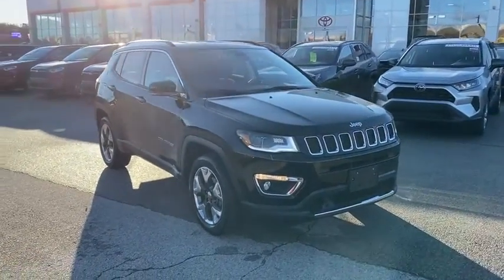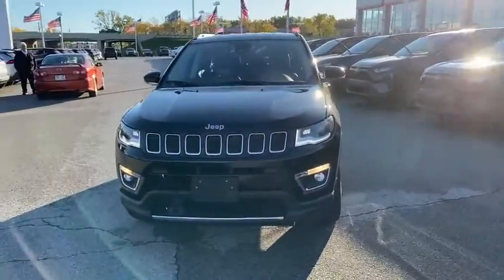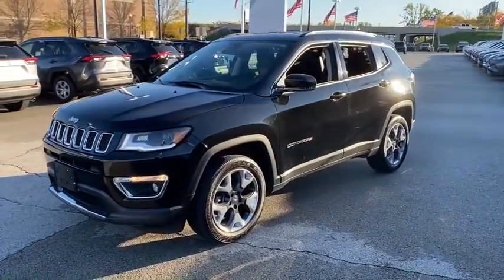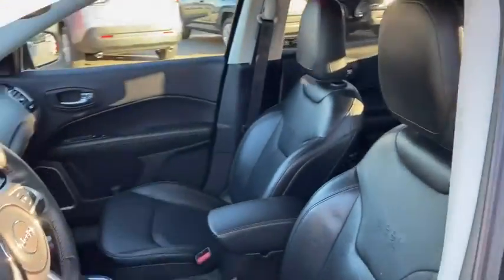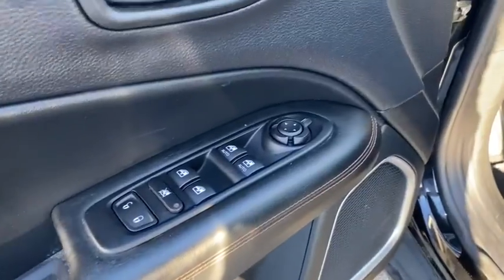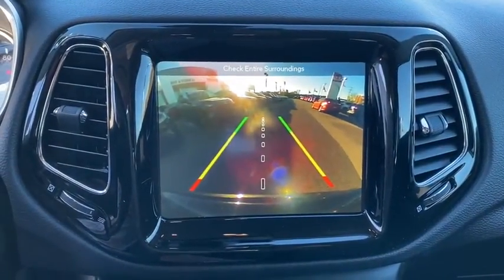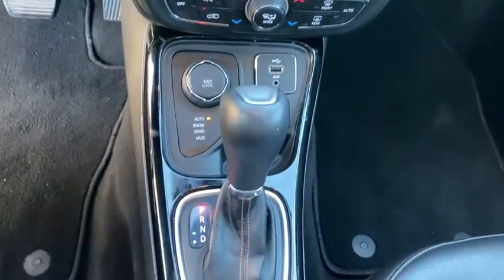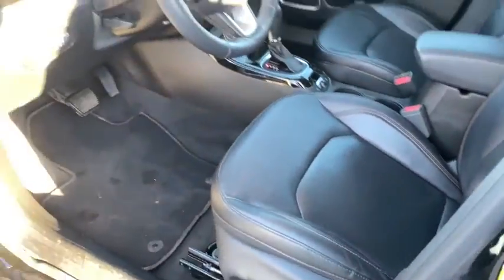2018 Jeep Compass Green Bay, Appleton, Oshkosh, De Pere, Kaukauna WI 47967B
Diamond Black Crystal Pearlcoat Used 2018 Jeep Compass available in Green Bay, Wisconsin at Le Mieux Toyota and Son. Servicing the Appleton, Oshkosh, De Pere, Kaukauna, WI area.

Black 2018 Jeep Compass Limited 4WD 9-Speed Automatic 2.4L I4 Compass Limited 2.4L I4 9-Speed Automatic 4WD Black.22/30 City/Highway MPGAwards:* 2018 KBB.com 10 Best All-Wheel-Drive Vehicles Under $25000 * 2018 KBB.com 10 Most Awarded Brands